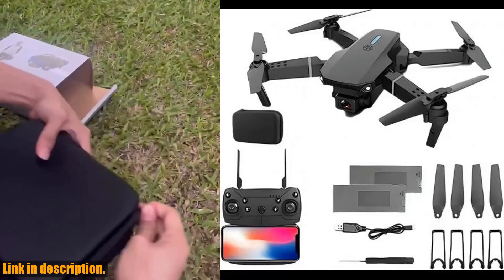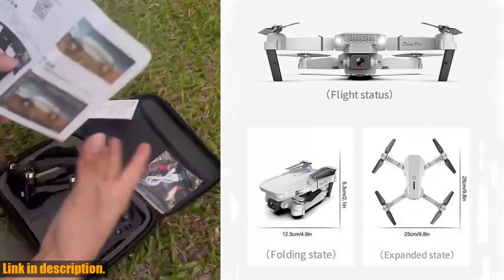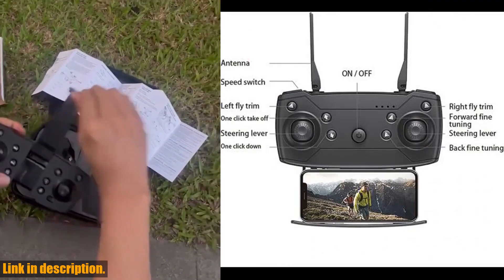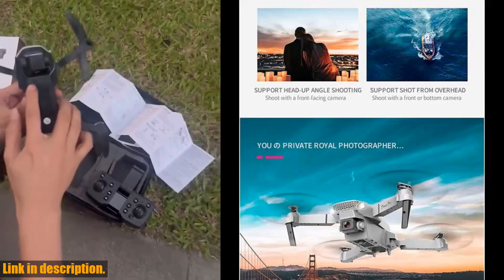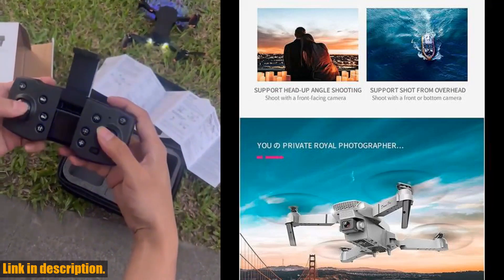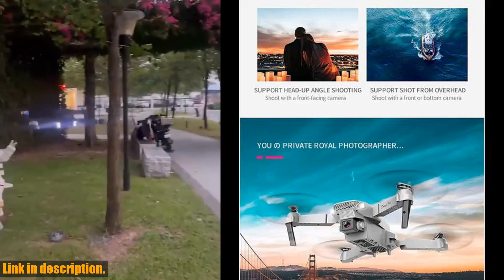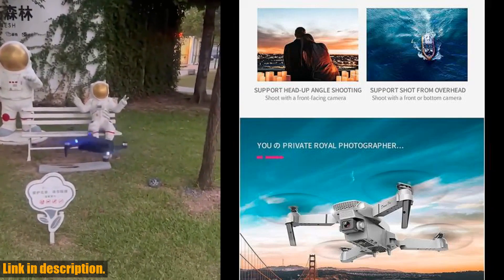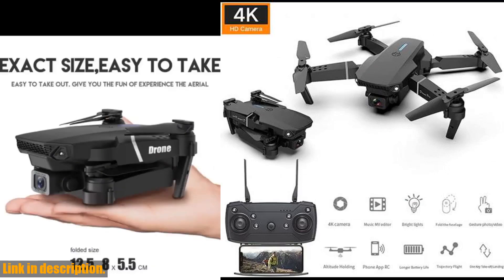Buy Drone with Camera, 2024 Newest Foldable Drone with App Control, FPV Live Video RC Quadcopter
Buy and Review Drone with Camera, 2024 Newest Foldable Drone with App Control, FPV Live Video RC Quadcopter with 4K Camera for Adults Beginners Kids on AMAZON Shop

PURCHASE LINKS:

- Drone with Camera, 2024 Newest Foldable Drone with App Control, FPV Live Video RC Quadcopter with 4K Camera for Adults Beginners Kids

Looking for the ultimate drone for aerial photography and fun flying experiences? Check out our review of the 2024 Newest Foldable Drone with App Control! This drone is perfect for adults, beginners, and kids, and comes with a 4K camera and FPV live video capability for stunning aerial footage and impressive selfies. With features like the App map for setting flight paths, gravity sensor for intuitive control, and one-key takeoff/landing, this drone offers a safe and thrilling flying experience. Plus, it comes with spare fan blades and a stylish carrying bag for convenience. Get your hands on this feature-packed drone for an exceptional flying experience.